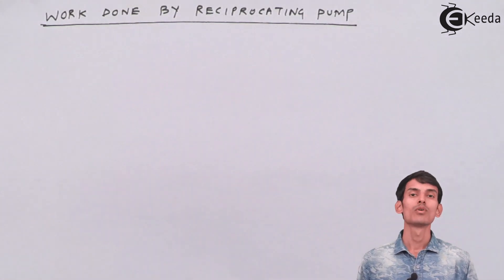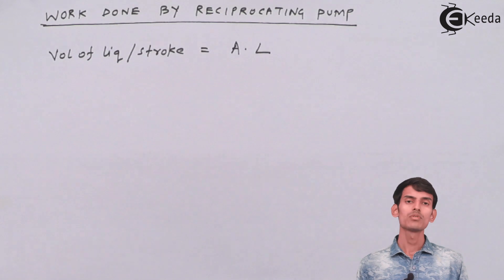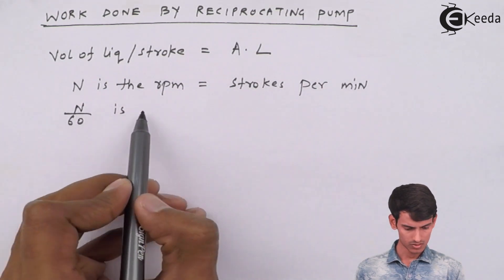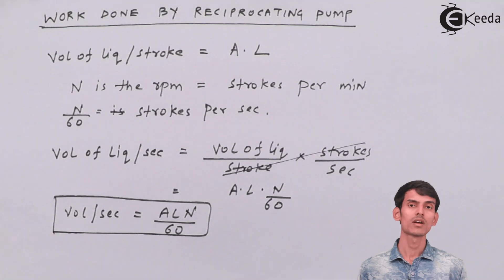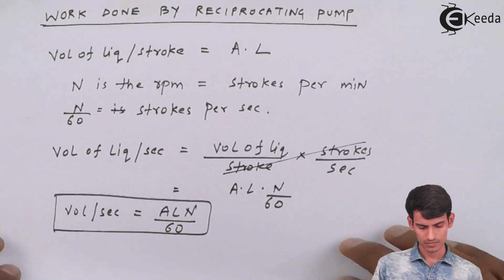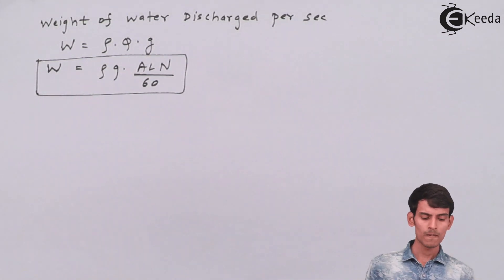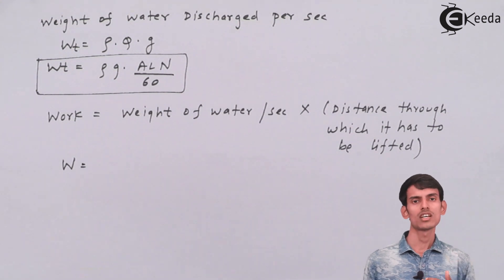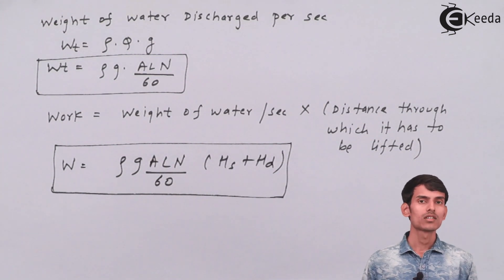Work Done by a Reciprocating Pump - Fluid Mechanics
Video Name - Work Done by a Reciprocating Pump

Chapter - Reciprocating Pump

Happy Learning